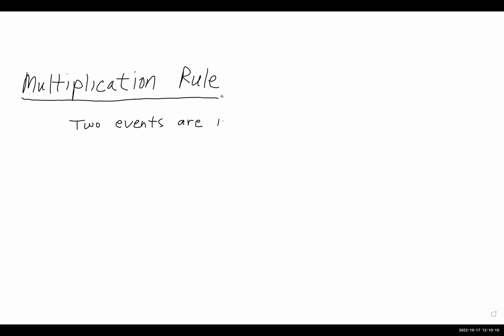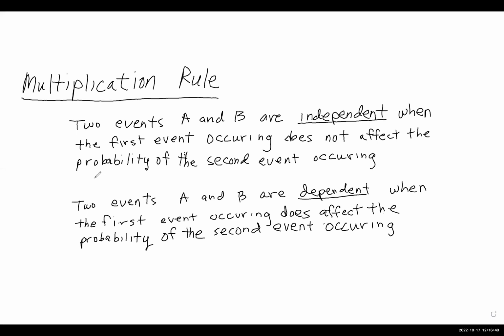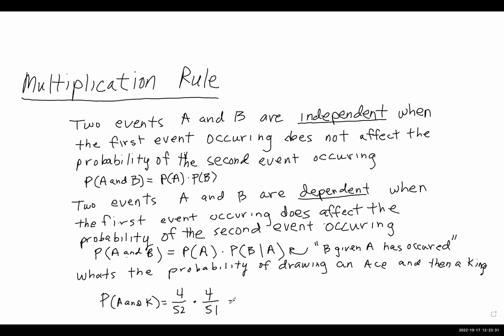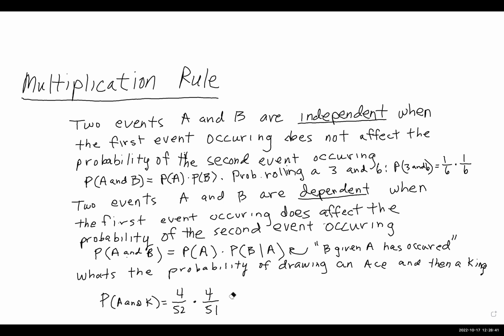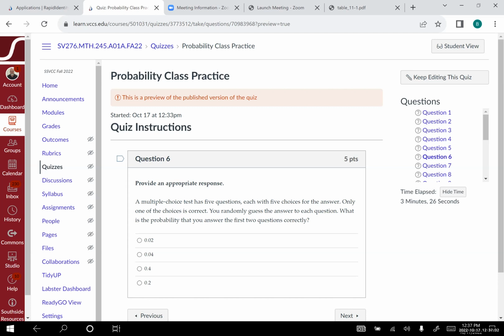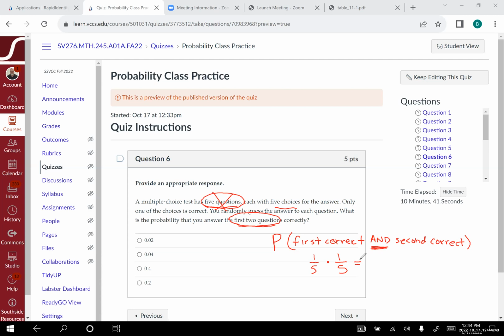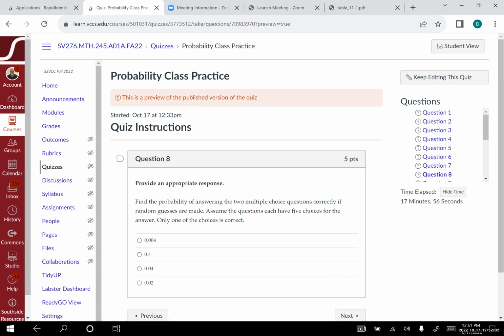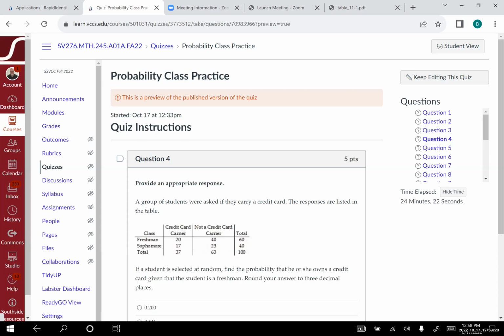GMT20221017 155408 Recording 2736x1824